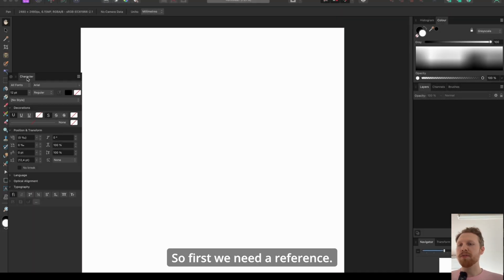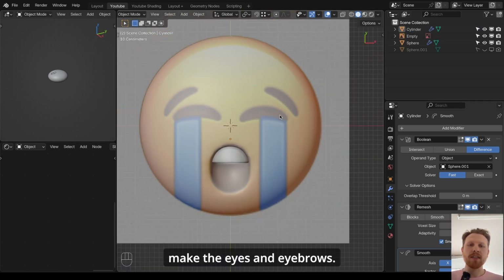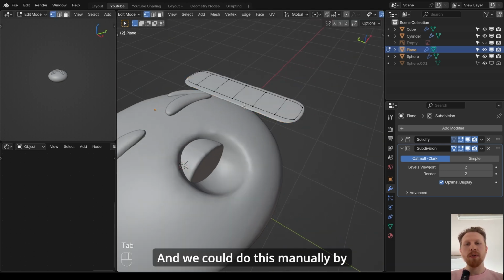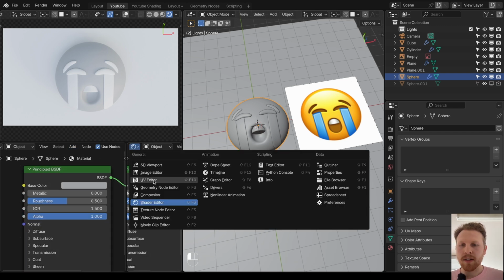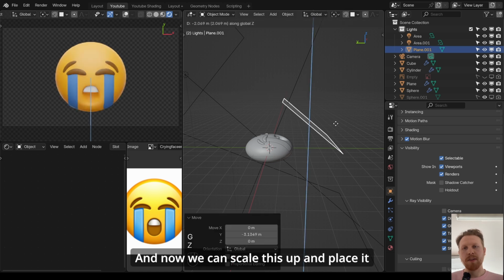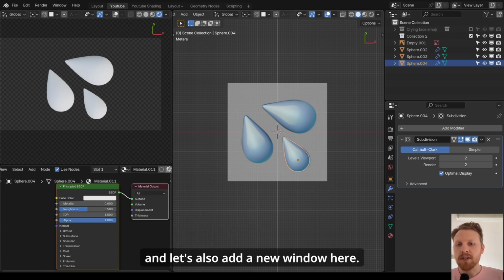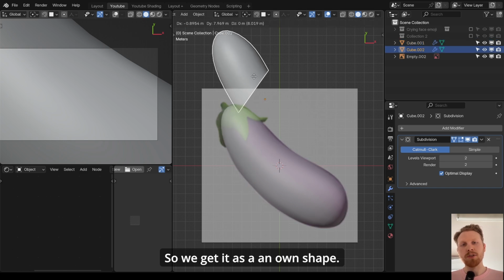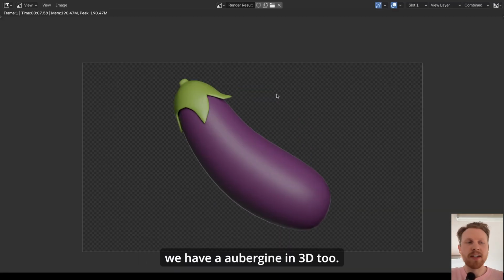Master Stylized Emojis in Blender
In this tutorial, I'll show you how to model, shade, light and render 3 different emojis. After watching this tutorial, you'll know enough to make just about any emoji.